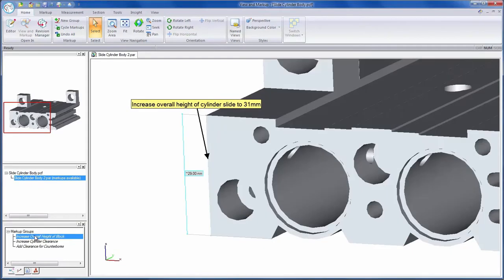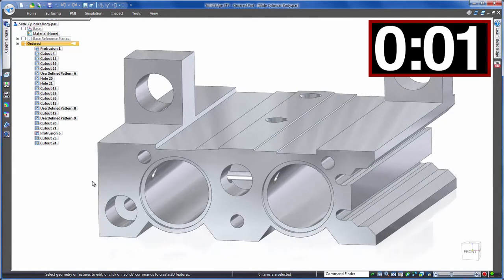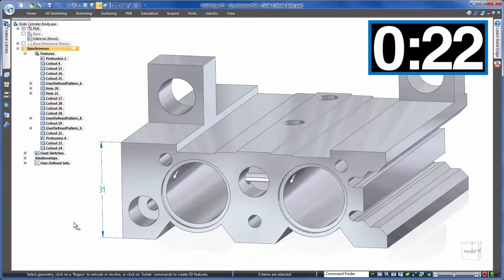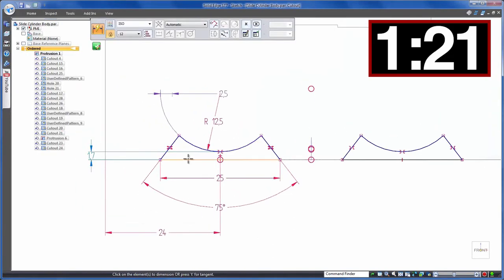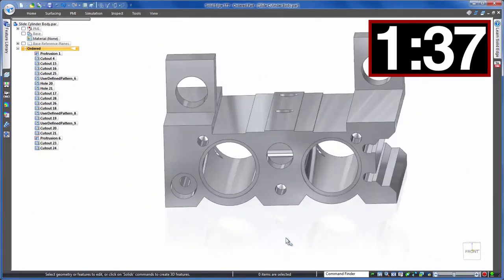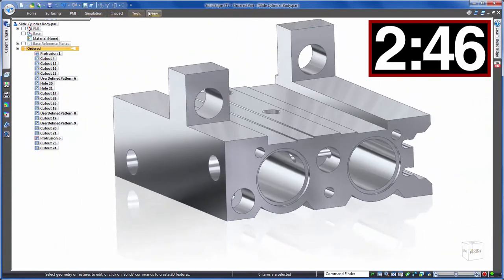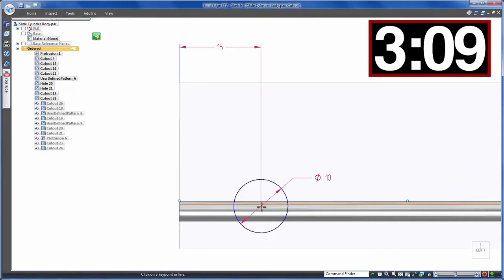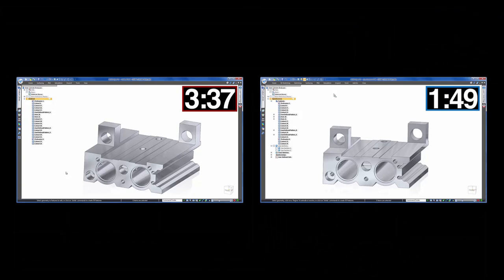SOLID EDGE - Design Intent Recognition Vignette Web Video